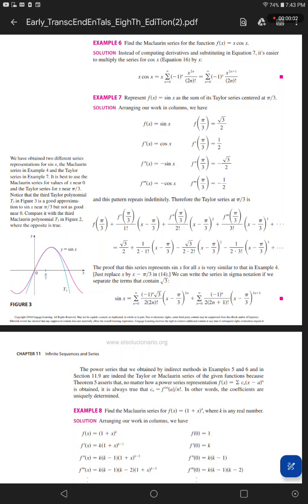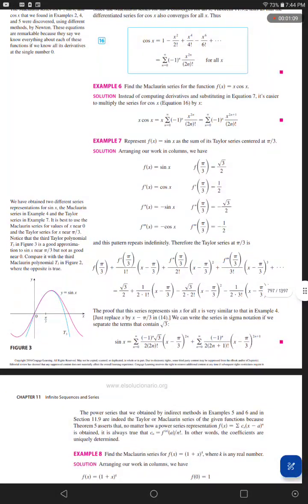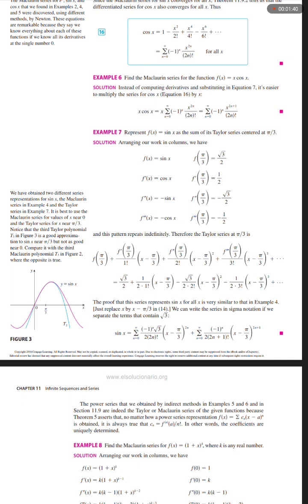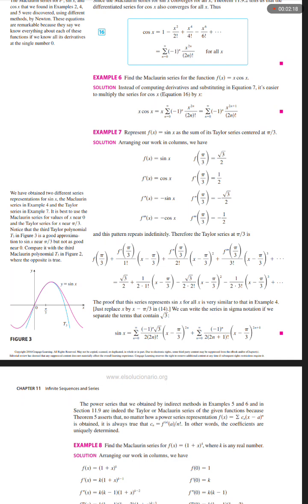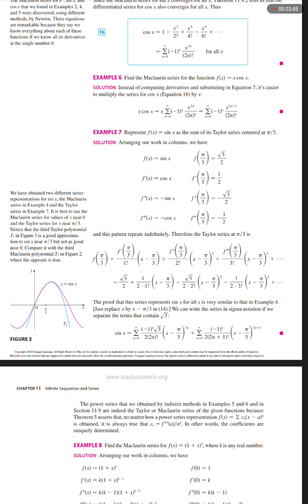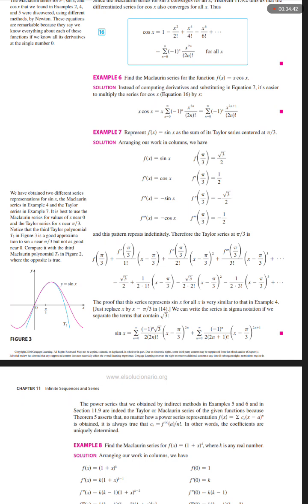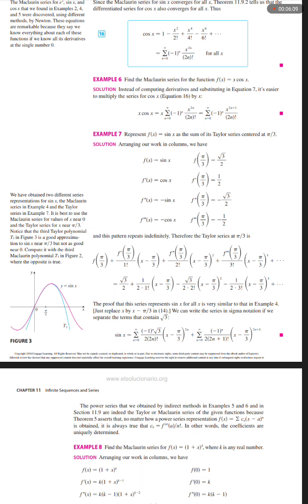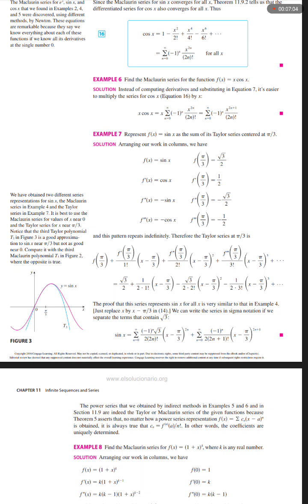chapter 11.10 examples of 6 and 7 in Taylor and maclaurin series